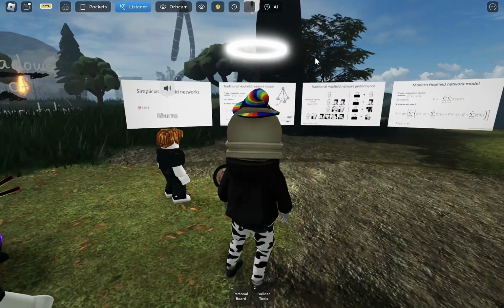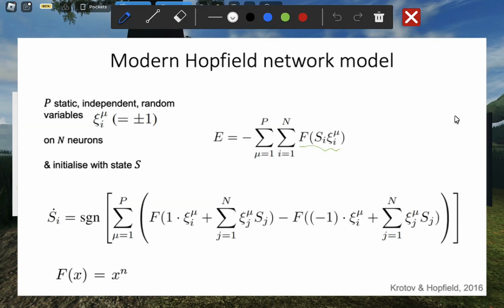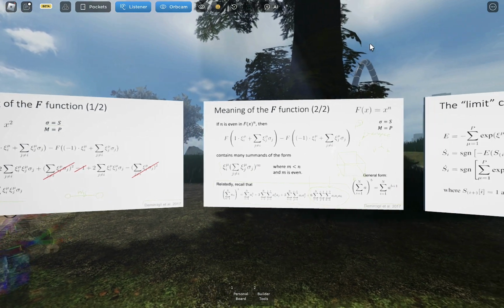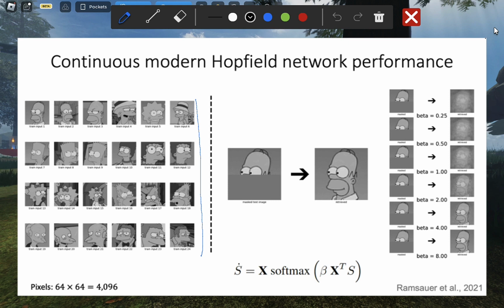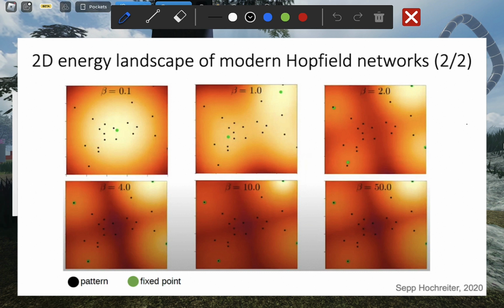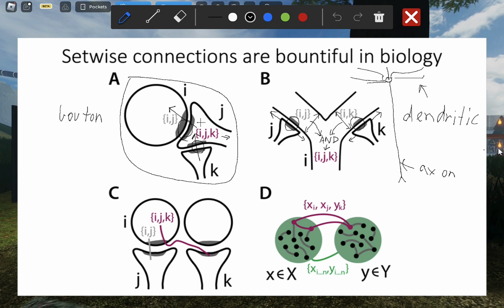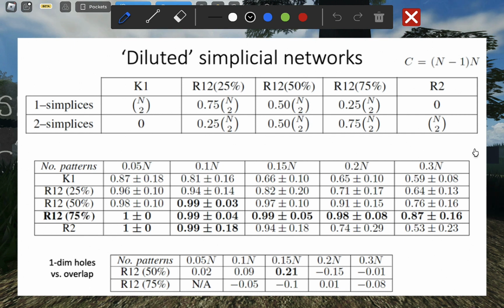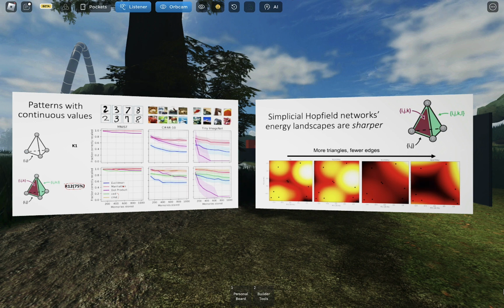Simplicial Hopfield networks - Neuro Seminar 2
Hopfield networks are artificial neural networks which store memory patterns on the states of their neurons by choosing recurrent connection weights and update rules such that the energy landscape of the network forms attractors around the memories. How many stable, sufficiently-attracting memory patterns can we store in such a network using $N$ neurons? The answer depends on the choice of weights and update rule. Inspired by setwise connectivity in biology, we extend Hopfield networks by adding setwise connections and embedding these connections in a simplicial complex. Simplicial complexes are higher dimensional analogues of graphs which naturally represent collections of pairwise and setwise relationships. We show that our simplicial Hopfield networks increase memory storage capacity. Surprisingly, even when connections are limited to a small random subset of equivalent size to an all-pairwise network, our networks still outperform their pairwise counterparts. Such scenarios include non-trivial simplicial topology. We also test analogous modern continuous Hopfield networks, offering a potentially promising avenue for improving the attention mechanism in Transformer models.

Speaker: Tom Burns